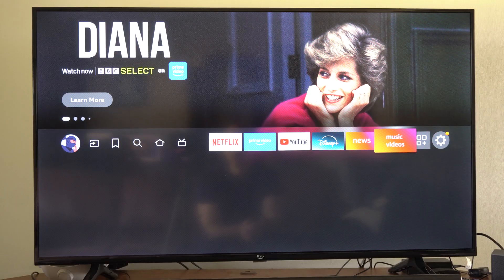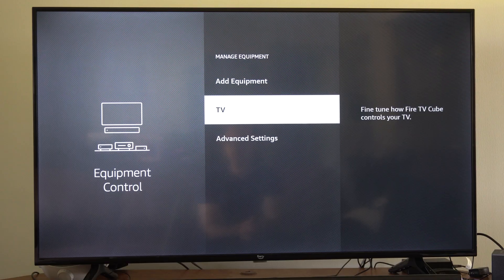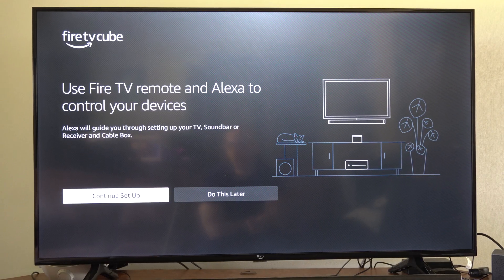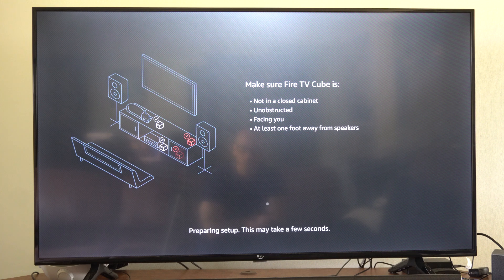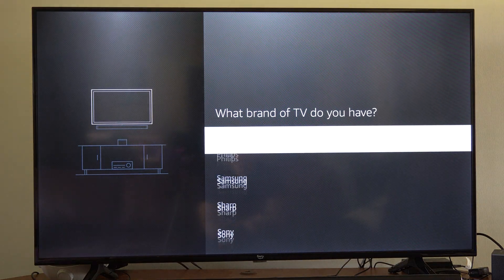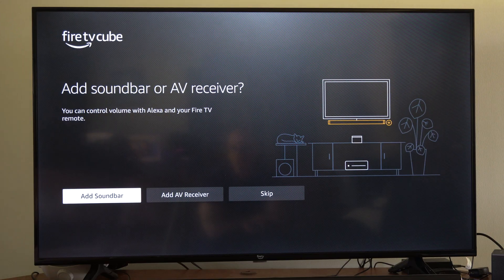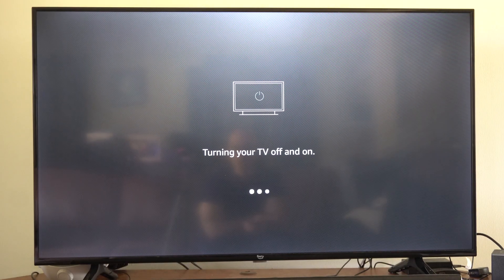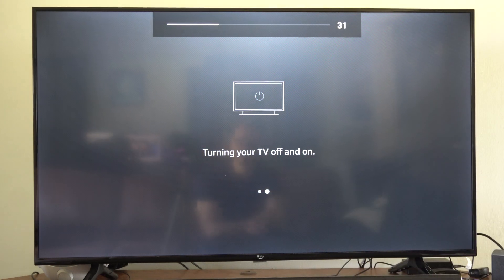How to Sync Volume Controls to Remote on Fire TV Stick & TV (100% Works!)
To sync the volume controls of your Firestick remote with your TV, follow these steps:

Make Sure HDMI-CEC Is Enabled on Your TV
CEC allows the Firestick to control the TV's volume and power.
Steps (general, varies by brand):

Go to your TV Settings.
Look for HDMI-CEC, Anynet+ (Samsung), Bravia Sync (Sony), or similar.

Set Up Equipment Control on the Firestick

Steps:
Go to Settings on your Firestick (gear icon).
Select Equipment Control.
Tap Manage Equipment - TV - Change TV.
Select your TV brand and follow the on-screen prompts.

It will ask you to test volume—if you hear the sound, click Yes.
If it doesn’t work, retry or select “No” to try a different signal.

Test the Volume and Power Buttons

After setup:
Use your Firestick remote’s volume buttons.
Use the power button (top left) to see if it turns your TV off/on.

Troubleshooting Tips:
No response from the TV? Re-check your HDMI-CEC settings.
Wrong TV brand selected? Re-do the setup under Equipment Control.

Still not working? Try pairing the remote again via:
Settings - Controllers & Bluetooth Devices - Amazon Fire TV Remotes - Add New Remote